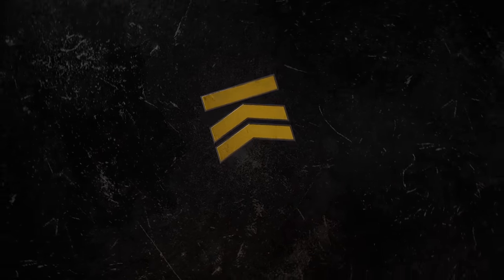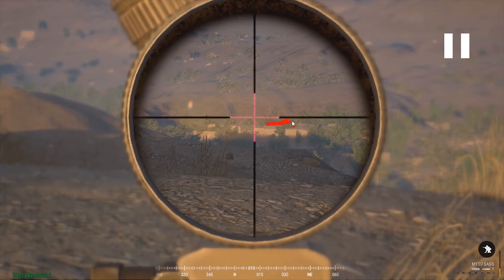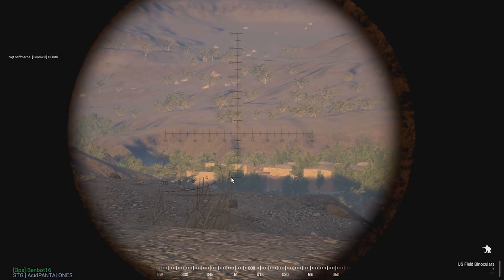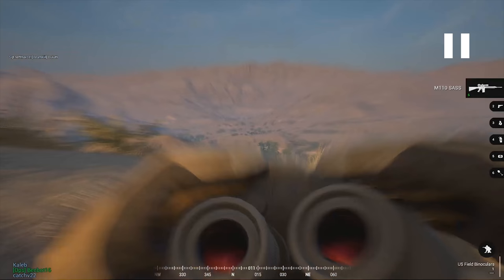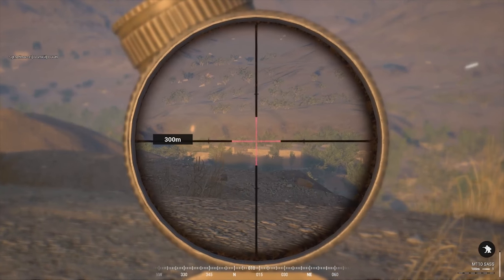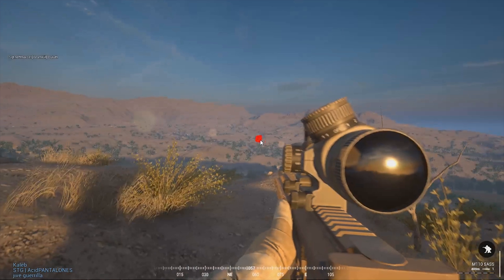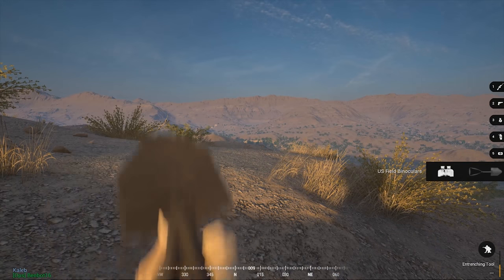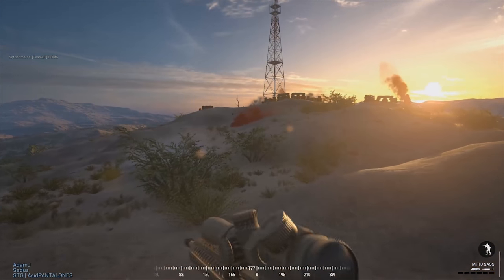How to Use the Rangefinders - Squad Gameplay Tactics and Guides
In today's Squad Gameplay video we talk about how to use the Rangefinders on the Binocs and weapon scopes!

Get $100 worth of games EVERY month and more for just $12

I stream Monday through Friday from 2PM PST to 5PM PST.

My Rig:
- Case: NZXT S340
- CPU: Intel i7 7700k @ 4.8GHz
- CPU Cooler: Corsair H100i v2
- Motherboard: Maximus IX Hero
- Graphics Card: MSI GTX 1080
- RAM: G.SKILL Ripjaw 32GB DDR4
- Power Supply: Corsair 650w
- SSD: Samsung 960 Evo 256GB
- HDD: Western Digital 1TB

Peripherals:
- Monitor: ASUS VG248QE
- Mouse: Corsair M65 RGB
- Keyboard: Cooler Master Novatouch TKL
- Headphones: Sennheiser HD 598
- Microphone: Blue Yeti Blackout
- Mousepad: Razer Firefly
- Chair: Homall Office Chair

Outro music is Johari - Adrenaline